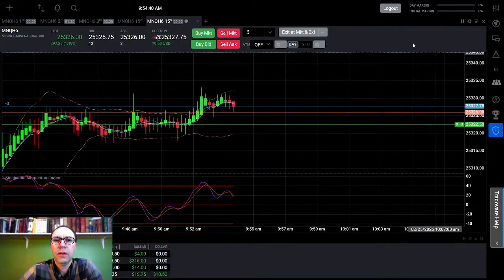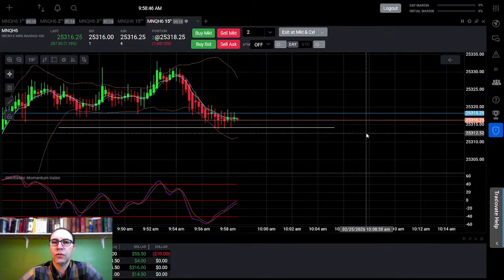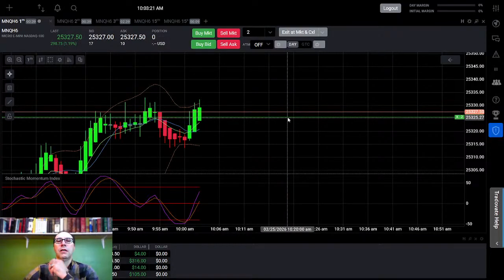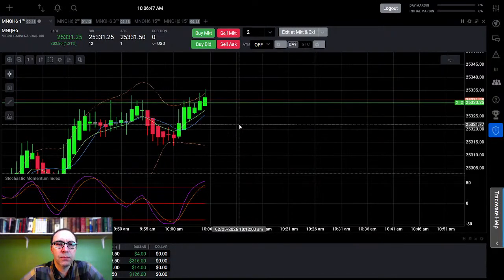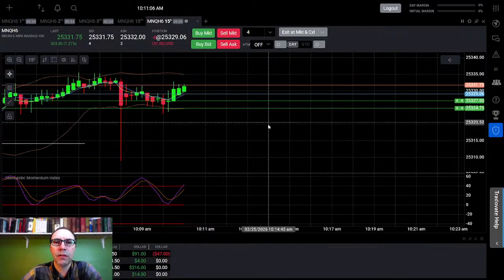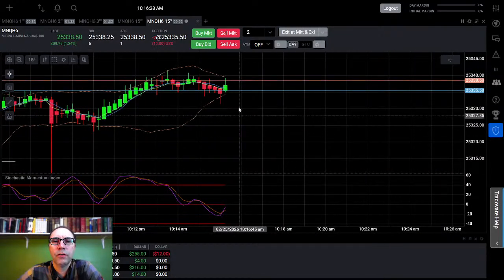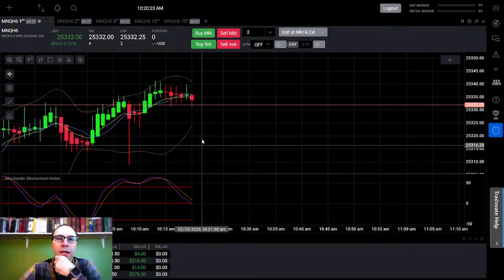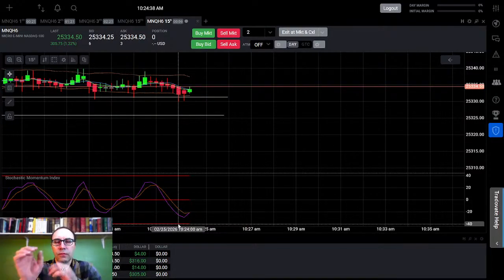$300+ in 30min!!! MNQ Futures Live Day Trades Using Take Profit Trader Prop Firm - 2/25/26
This video demonstrates live day trades on MNQ Futures through a prop firm Take Profit Trader. This is intended for your entertainment only.

Watch me make $300+ in about half an hour in this live stream video.